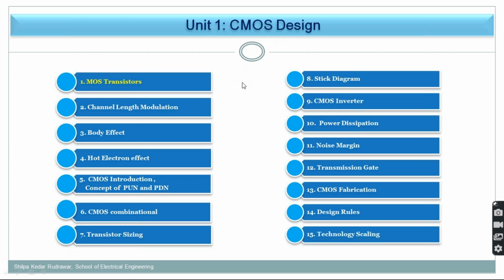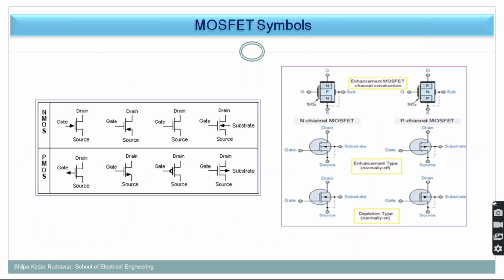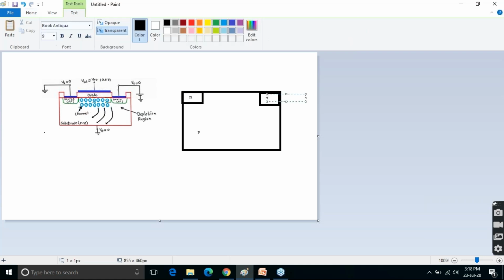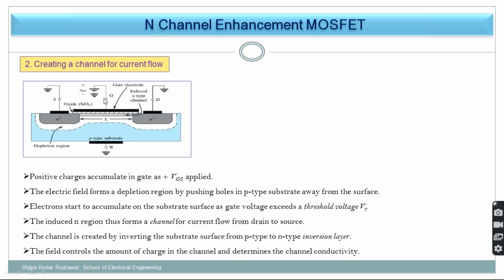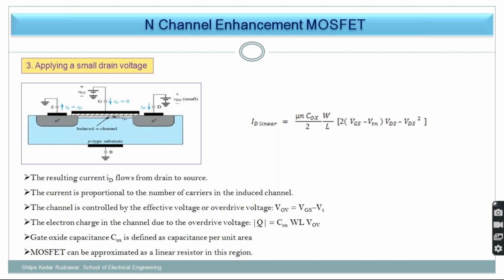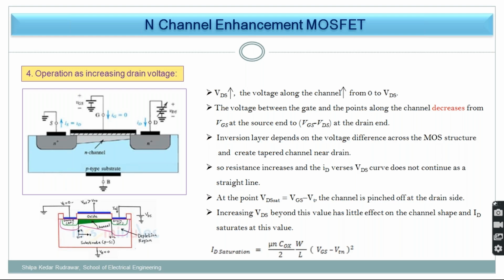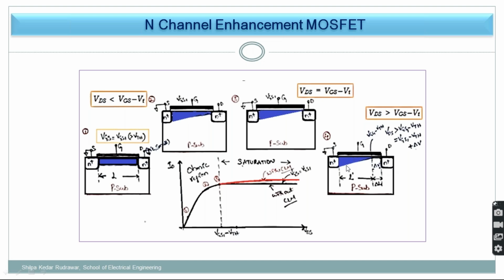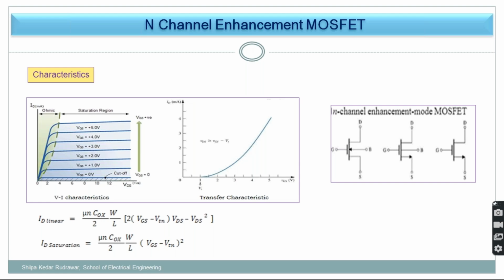MOSFET Fundamentals: How They Work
In this video, "MOSFET Fundamentals: How They Work," we delve into the essential aspects of Metal-Oxide-Semiconductor Field-Effect Transistors (MOSFETs), a cornerstone in modern electronics. We'll explore their structure, operation,  providing a comprehensive understanding of these versatile components.